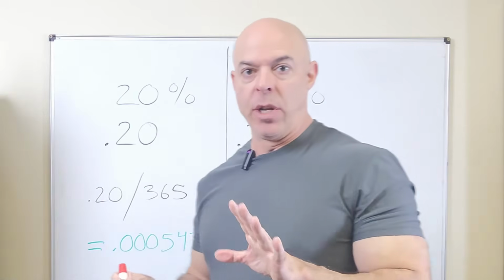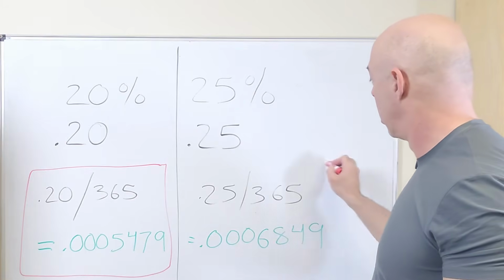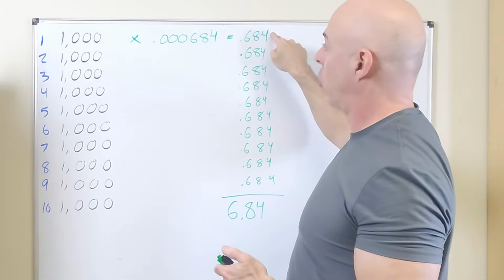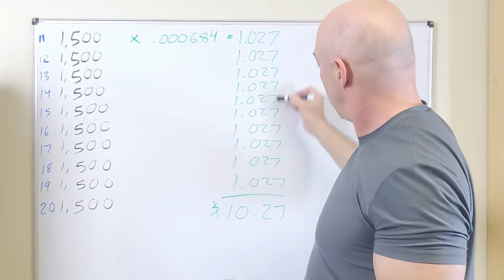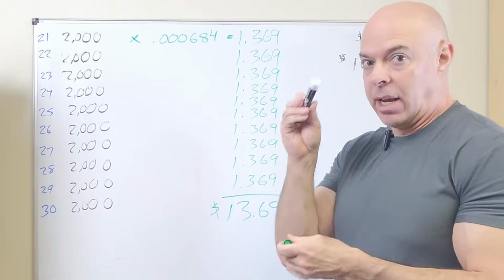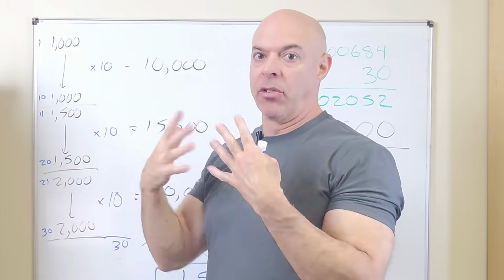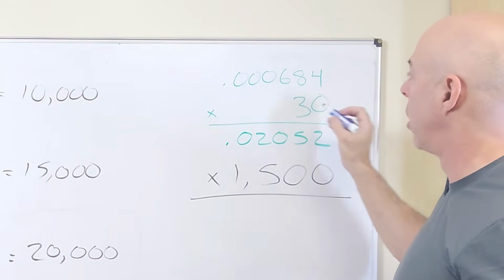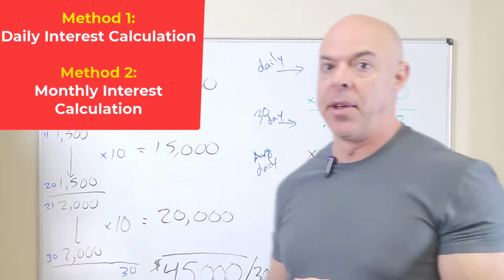How to Calculate Credit Card Interest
Learn how to calculate credit card interest on credit card balances. The first example illustrates the daily interest calculation method by adding the daily interest. We break down the process of converting the APR to a daily rate, followed by computing the interest for each day. The second example shifts focus to the monthly total balance, averaging and multiplying by the daily interest calculation shown as a monthly rate.

These are two examples of calculating daily interest to be used as a check and balance.

00:00 How to Calculate Credit Card Interest
02:34 Method 1
06:54 Method 2
09:44 Results of Both Methods

➡️ Crypto Purchasing
BTCC (US-Friendly + Leverage, Copy Trading)